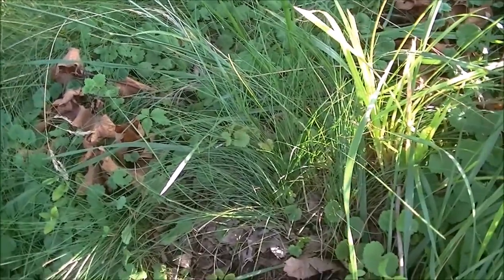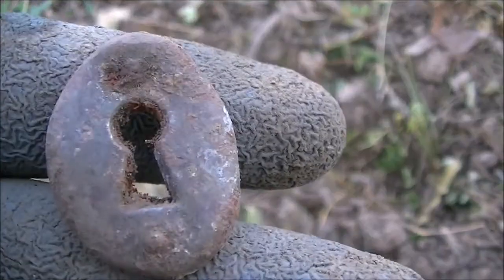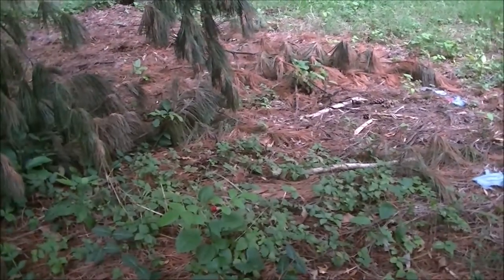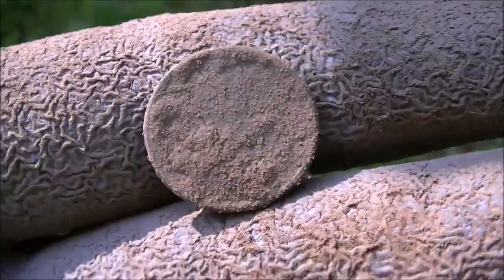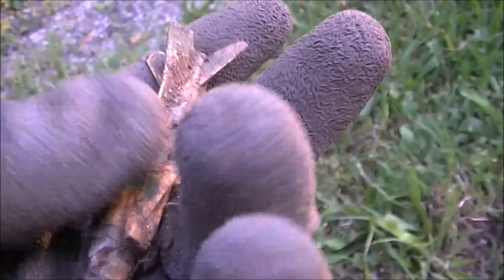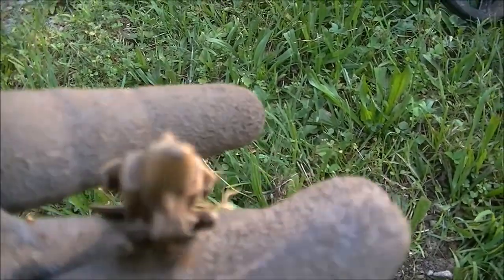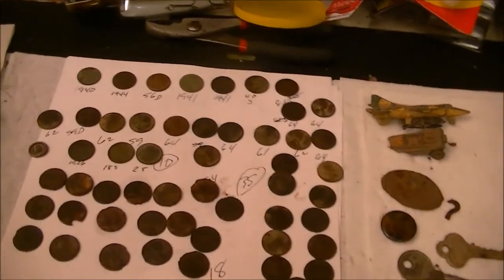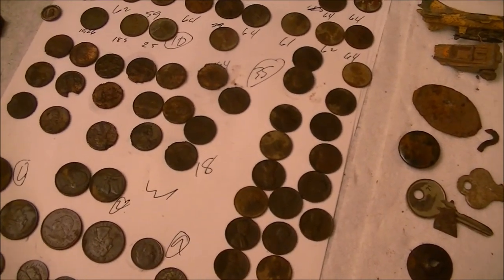METAL DETECTING OLD 1920 CORNER HOUSE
METAL DETECTID A 1950 OLD HOUSE ON THE CORNER LOTS OF COINS FOUND A FEW GOOOD OLD ONES COME ALONG FOR A FUN HUNT